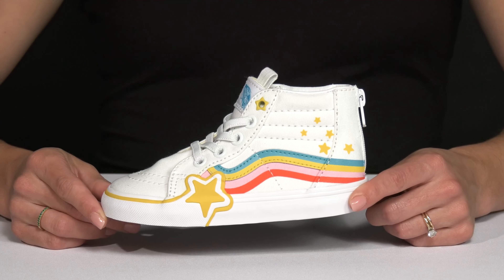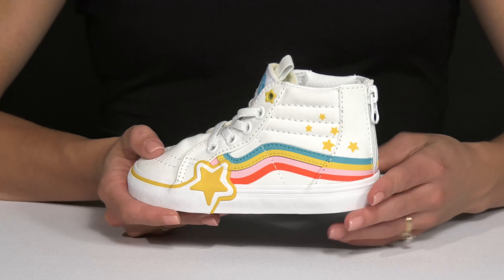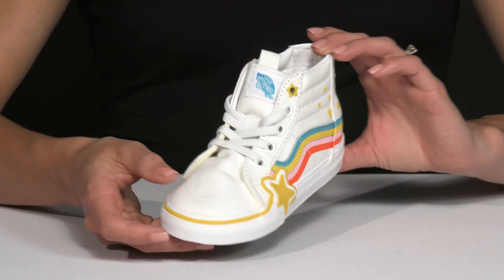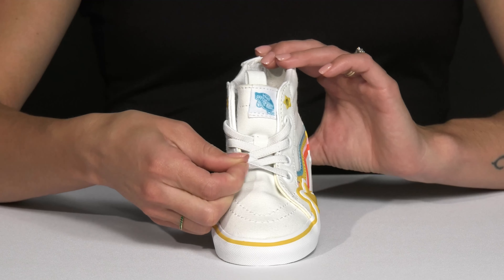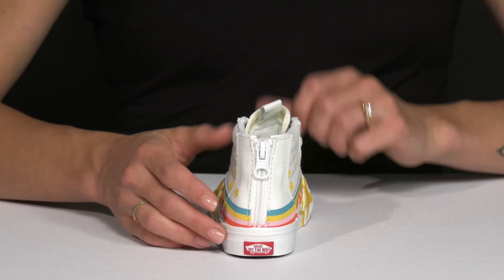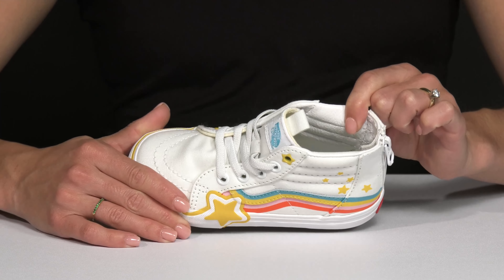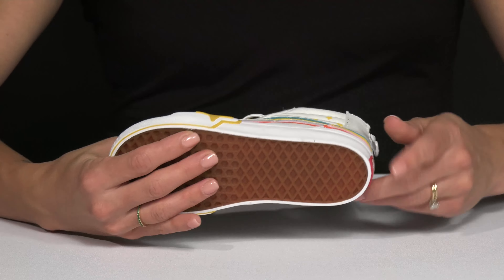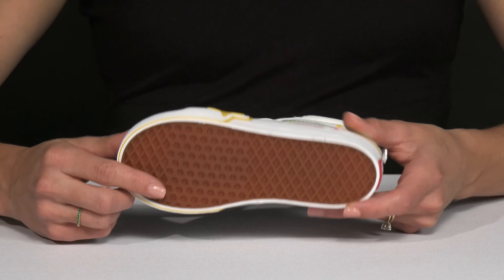Vans Kids SK8-Hi Zip Rainbow Star (Infant/Toddler) SKU: 9880924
Bring that colorful touch to your look wearing the  Vans® Kids SK8-Hi Zip Rainbow Star. This pair of sneakers comes with the supportive padded collars, star detailing on the front bumper, and reinforced toe caps. It has suede and canvas upper.
Lace-up closure.
Round toe design.
Brand detailing on the tongue and footbed.
Signature rubber waffle outsole.
Imported.